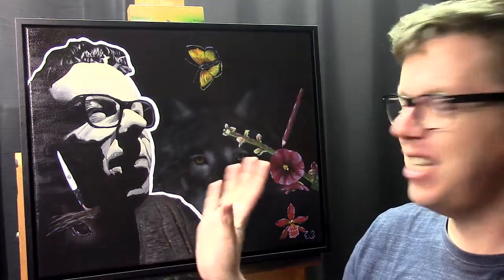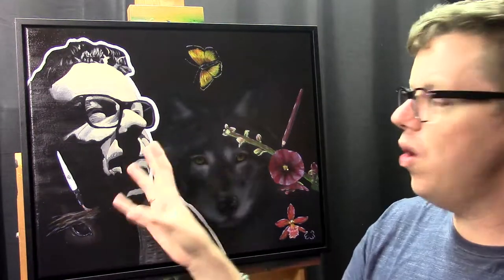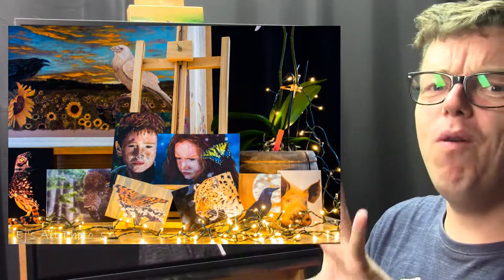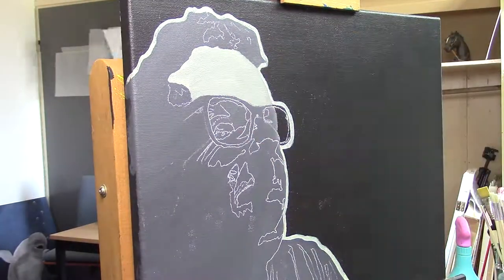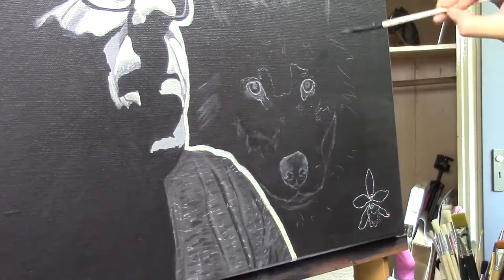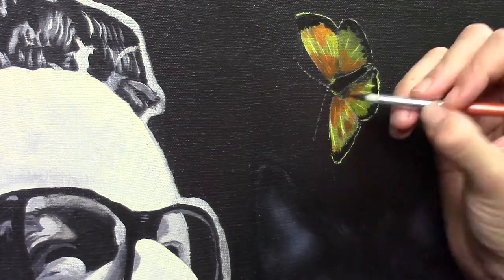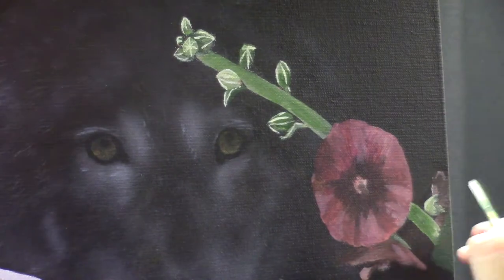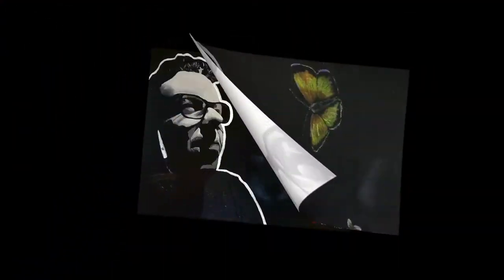Self Portrait - pop art style - and more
Today a personal painting! :D A self portrait - pop art style - and more elements that are important for me.
 I used Liquitex basic acrylic paints and airbrush paints. Hope you enjoy the tutorial.